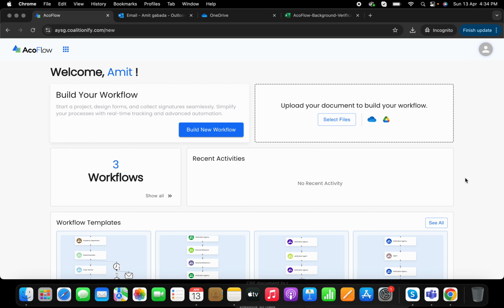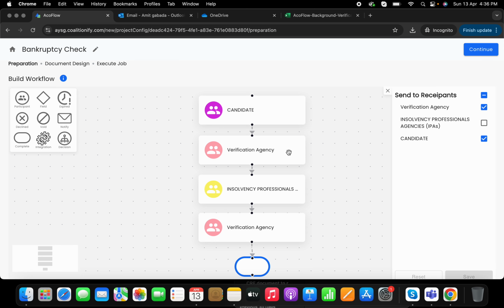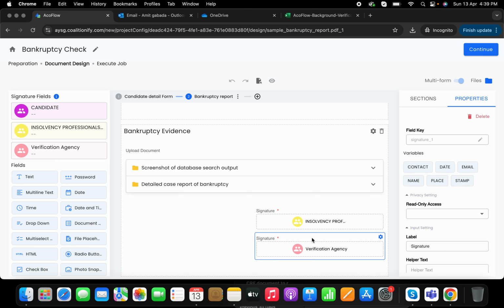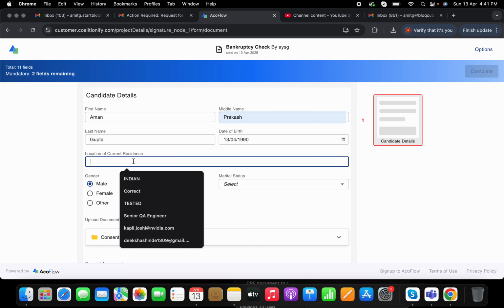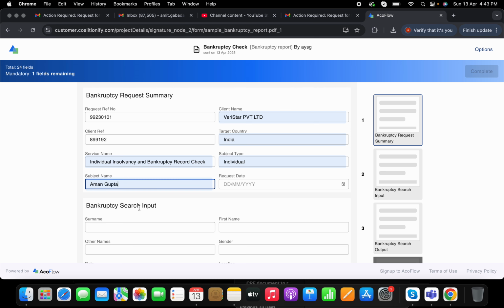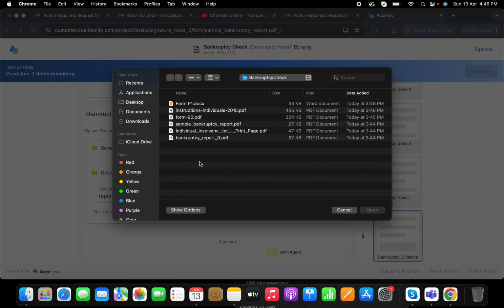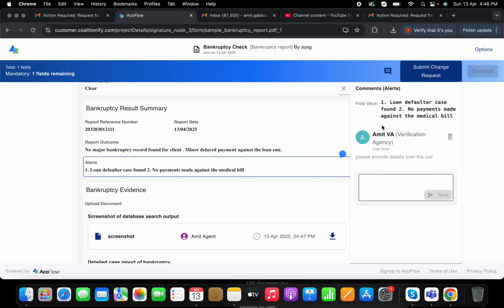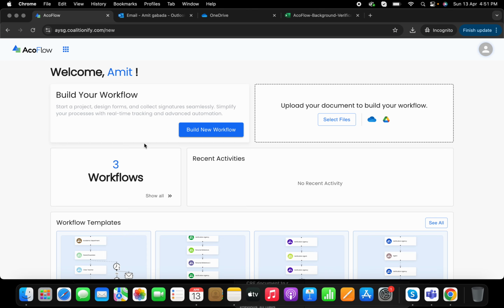Bankruptcy Check via AcoFlow !!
Stop wasting time on slow and inefficient bankruptcy checks! This video reveals how AcoFlow provides a powerful and streamlined solution for verification agencies. Our dedicated Bankruptcy Check workflow is designed to tackle the challenges of financial background verification head-on.

See how AcoFlow simplifies the entire process, from secure candidate data submission and direct connection with certified Insolvency Professional Agencies (IPAs), to easy and automated report completion . Deliver accurate and reliable insolvency status reports to your clients faster than ever before.

Key benefits you'll see with AcoFlow:

** Significant time savings
** Increased accuracy and reliability
** Seamless integration with certified IPAs
** Simplified report generation
** Enhanced compliance with financial verification standards

Ready to transform your bankruptcy check process? Watch now to learn more!